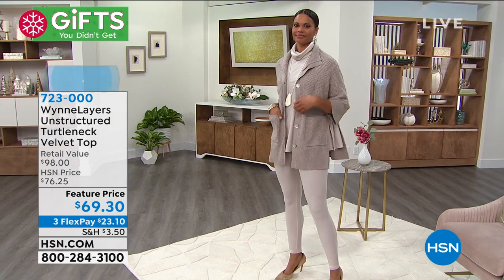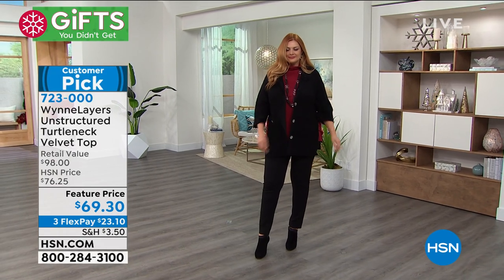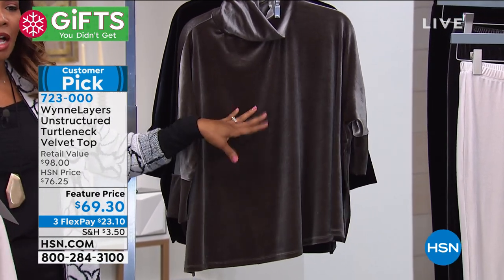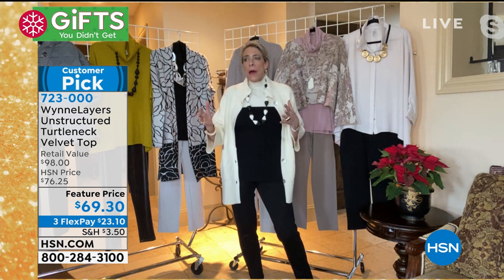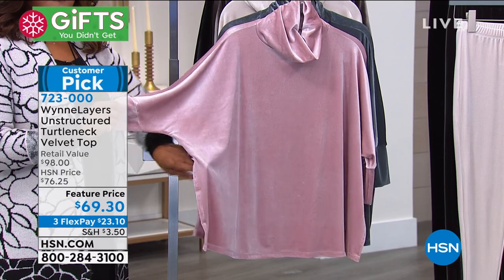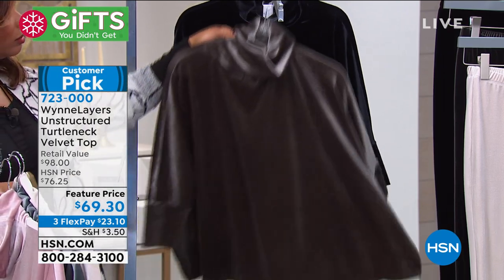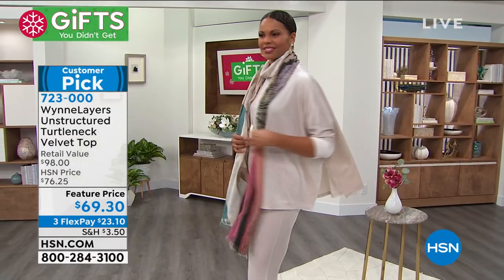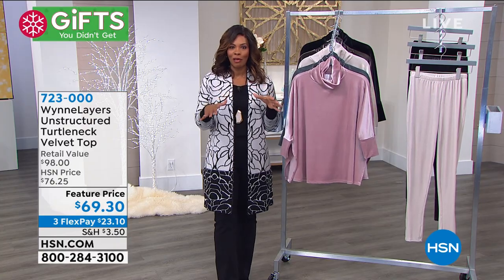WynneLayers Unstructured Stretch Velvet Turtleneck Top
We are totally crushing on velvet this season. Our unconstructed turtleneck top from WynneLayers features lush, stretch velvet knit and long dolman sleeves that layers perfectly over tanks and under toppers for a stylish coldweather look.